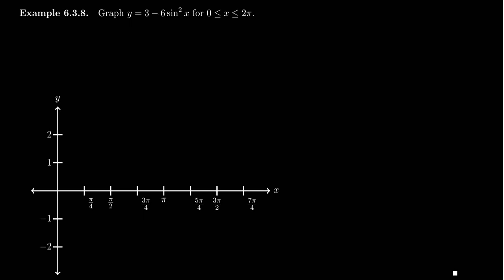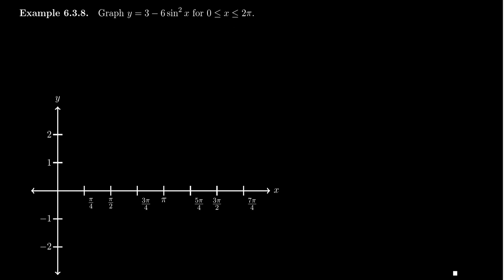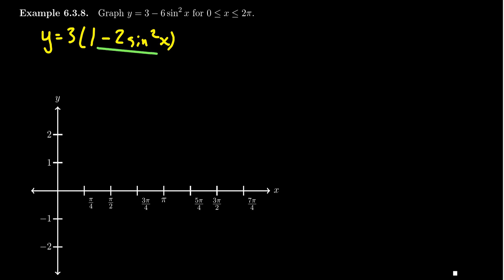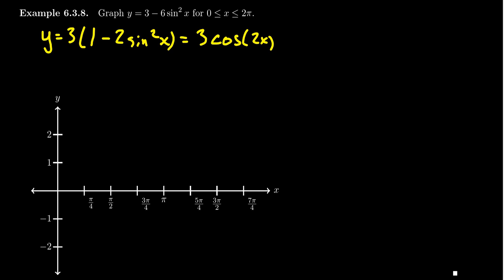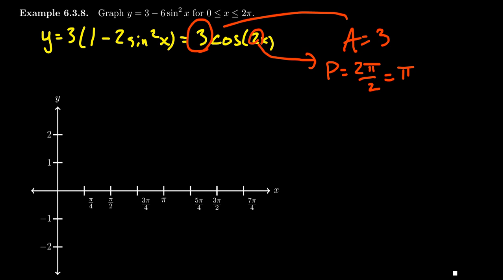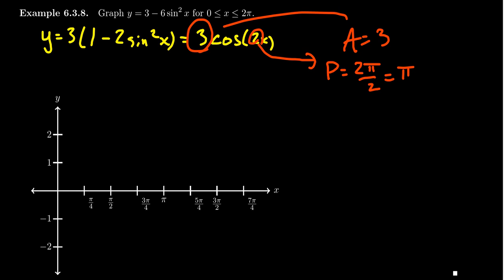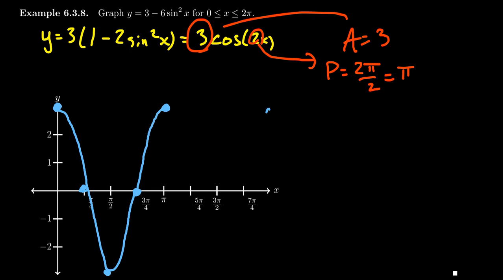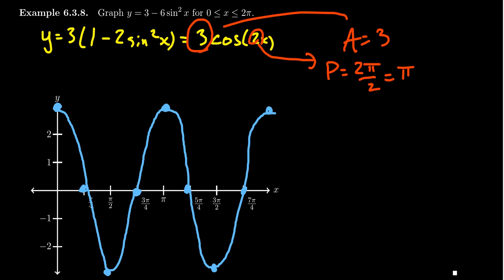Graphing a Trigonometric Function Using Double Angle Identities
In this video, we simplify a quadratic trigonometric function using the double angle identity in order to graph it.

This is lecture 18 (part 3/5) of the lecture series offered by Dr. Andrew Misseldine for the course Math 1060 - Trigonometry at Southern Utah University. A transcript of this lecture can be found at Dr. Misseldine's website or through his Google Drive